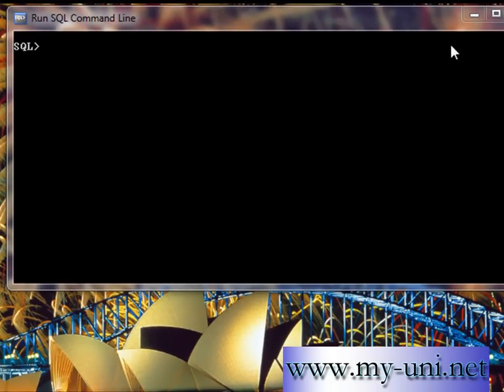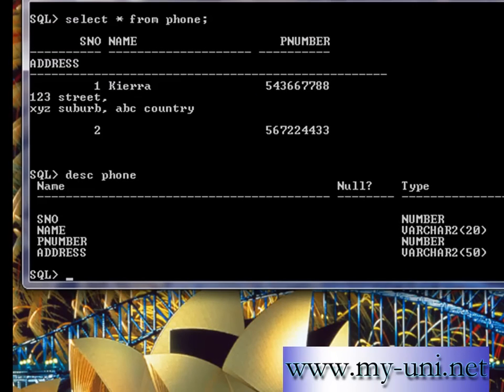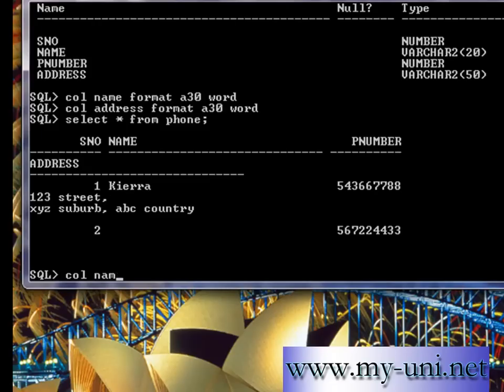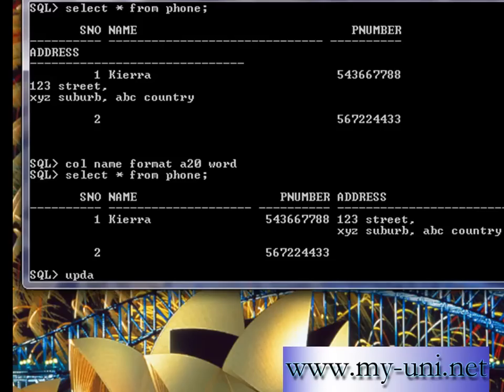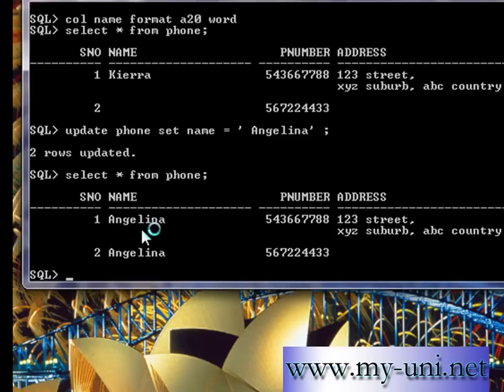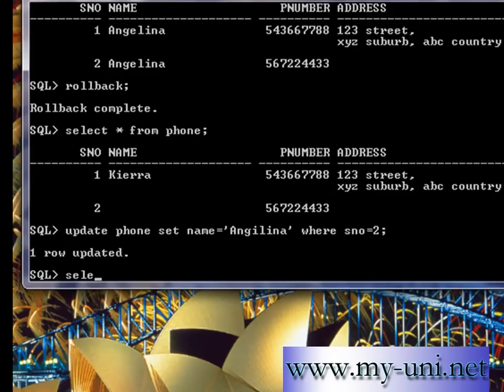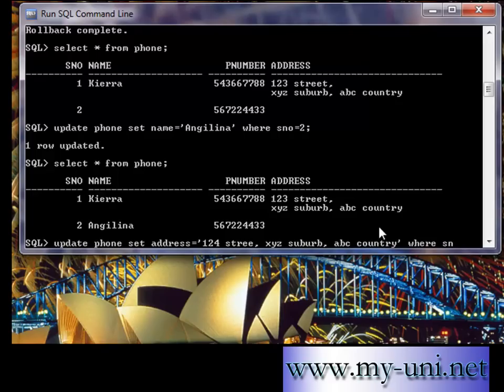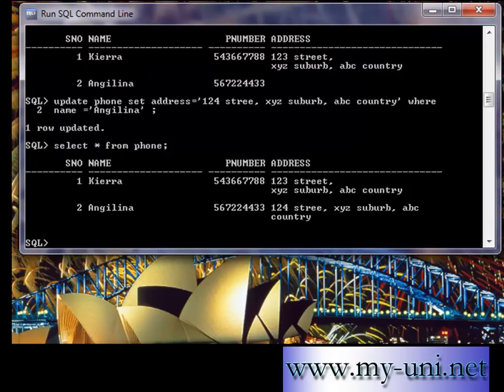SQL, Structured Query Language, lesson 7, Update statement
SQL, Structured Query Language, Data, DBMS and RDBMS